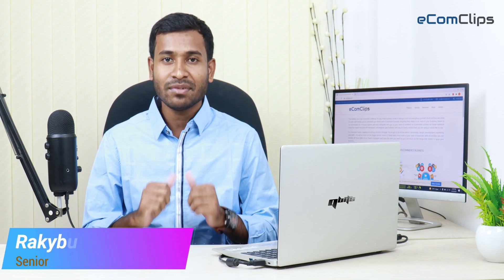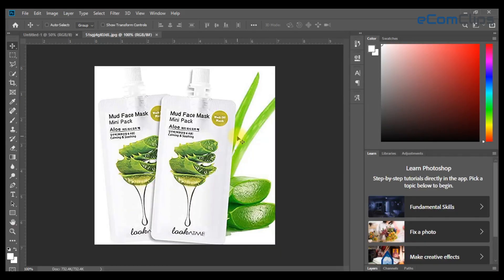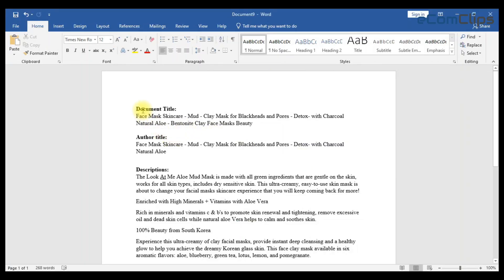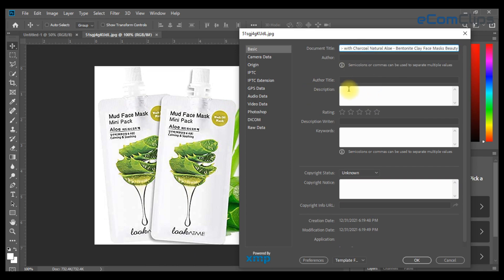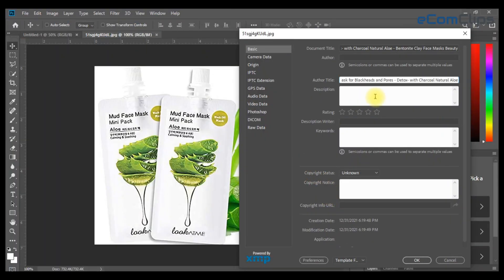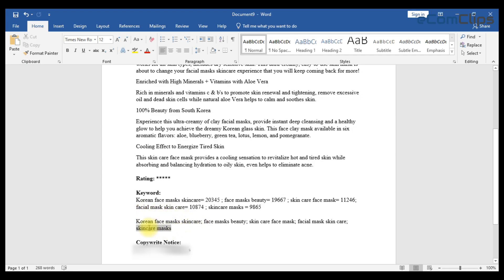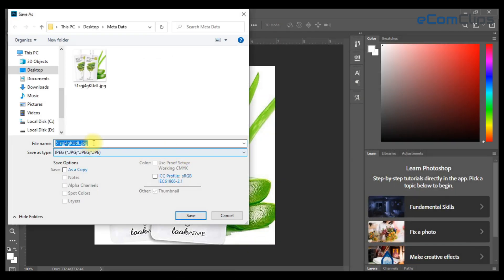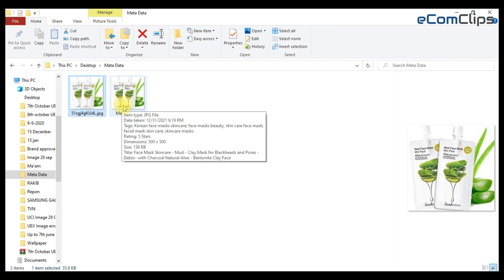Metadata - Add Metadata to Images | A Way to Protect Your Image | Add Alternate Text For SEO 2023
Metadata provides key details about image files that makes it easier for people and software to organize and understand them. Metadata gets embedded in the file. Wherever that image or video goes, the metadata goes with it.

For businesses with large libraries of images, metadata also helps with digital asset management, as you can more easily search for images based on keywords in the metadata.

Speaking of keywords, metadata also helps search engines like Google understand your images better. Just like adding alt text for SEO, the more data you can give Google about your image, the better.

Metadata is essentially data about data. So, image metadata is data about an image file, Metadata can contain all sorts of information, including:

The name of your file
The date and time of the image
Additional tags or keywords that describe your image
A star rating
Your company name
Your website URL

In this video, we will show how to add Metadata on Image. So, keep watching till the end of the video.

At First one your targeted image by any kind of photo editor
click on File tab
Then go to File Info section
      -     Fill up the required fields, Like -
Document Title
Author Title
Description
Rating

Now you can see the general difference between Before adding metadata on image and after adding metadata on an image.
It’s the easiest way to add metadata on your image and get a higher rank of your products. Hope so, you can understand the whole procedure of adding metadata on an image.